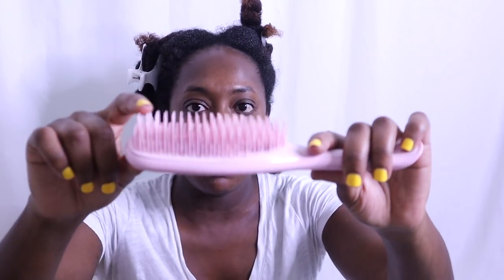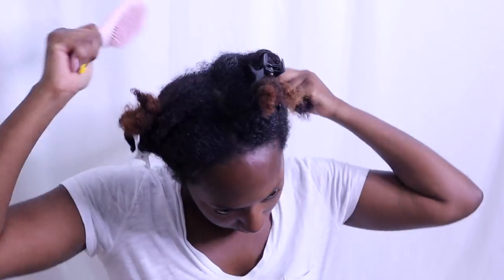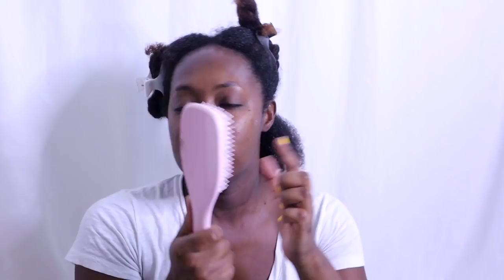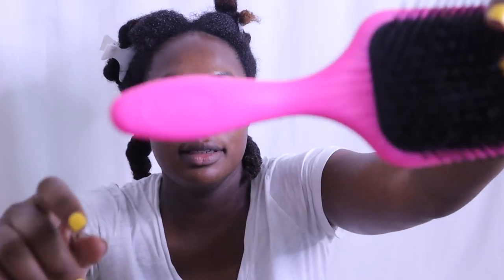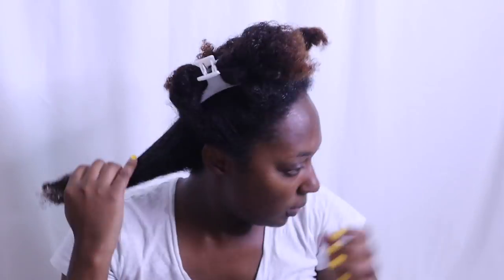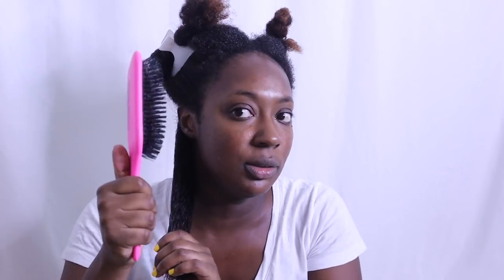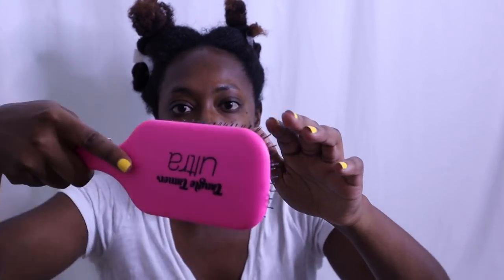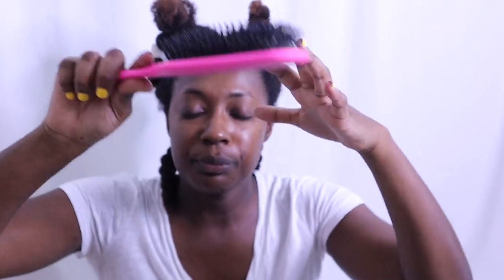The Tangle Tamer Ultra vs The Tangle Teezer | Detangling Brush Comparison & Review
I hope you enjoyed this comparison and review of the Tangle Tamer Ultra and The Tangle Teezer. Check back every Tuesday, Thursday, and Sunday for a new upload.

Enjoy reading about hair, beauty, and lifestyle? Head over to my blog for new content every Monday and Wednesday

PRODUCTS MENTIONED
Tangle Teezer
Tangle Tamer Ultra by Denman